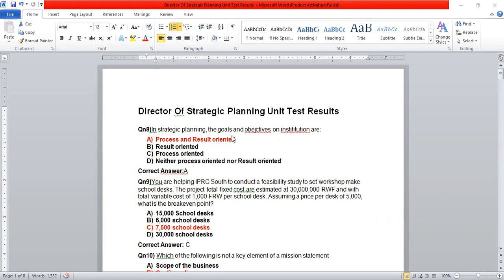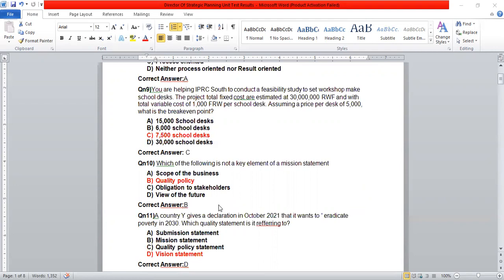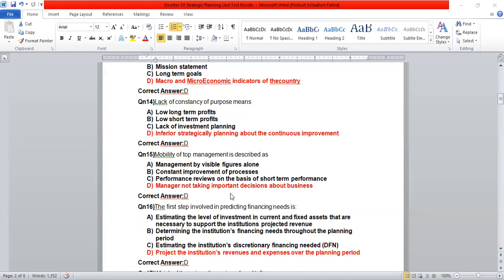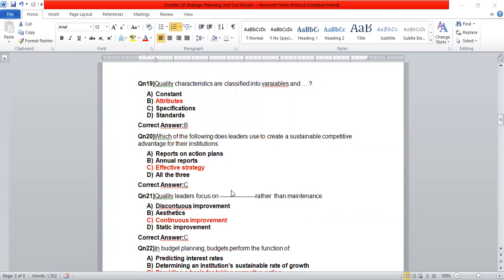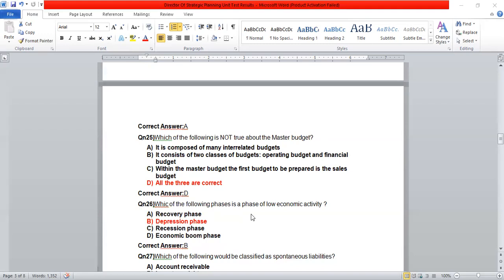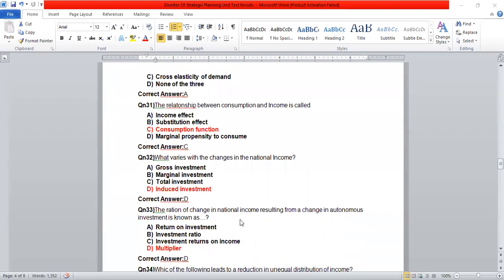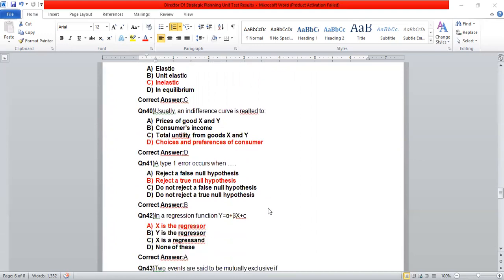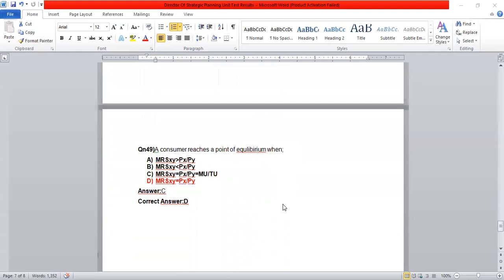QUESTIONS AND ANSWERS ON DIRECTOR OF STRATETIC PLANNING UNIT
THIS IS THE QUESTIONS AND ANSWERS ON THE POST OF DIRECTOR OF STRATEGIC PLANNING UNIT, ASKED ON 30/08/2021 BY RWANDA POLYTECHNIC.